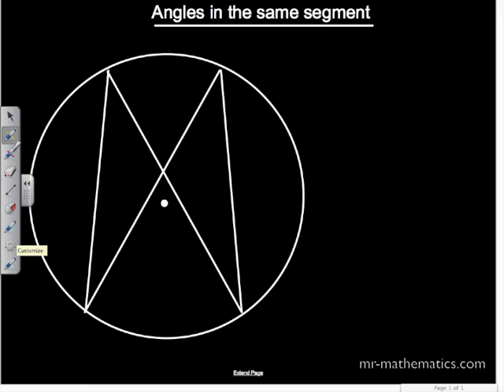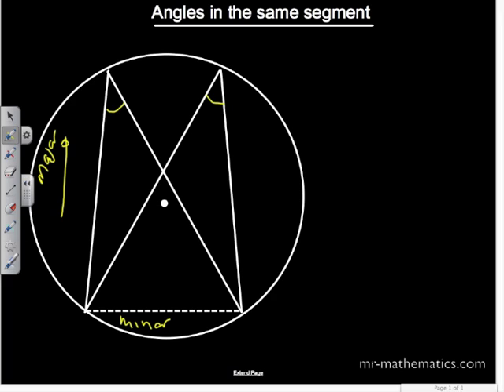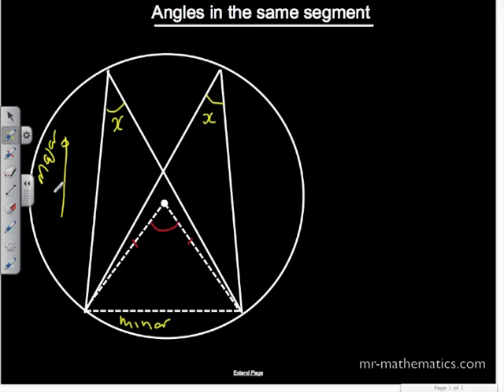Angles Same Segment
Proof of the Angles in the Same Segment Circle Theorem